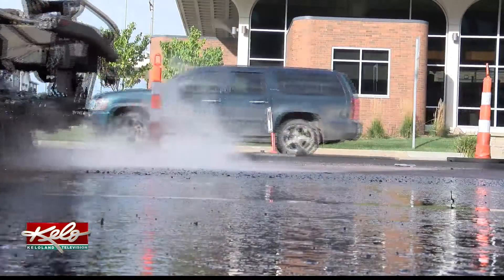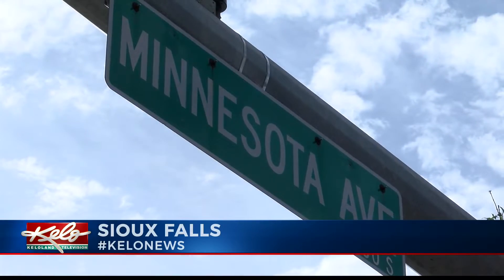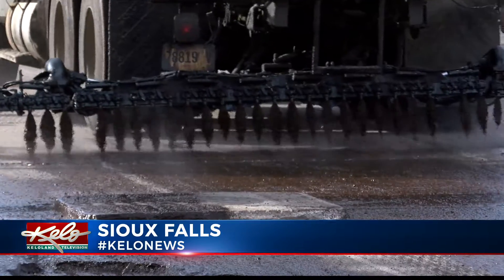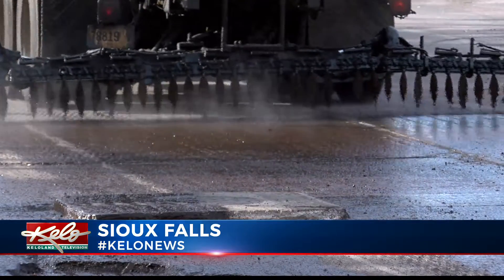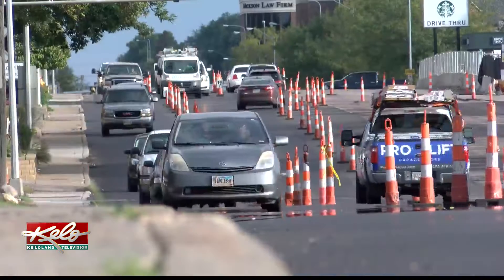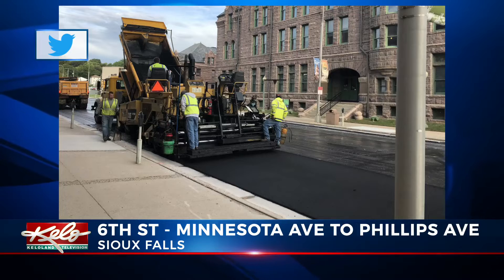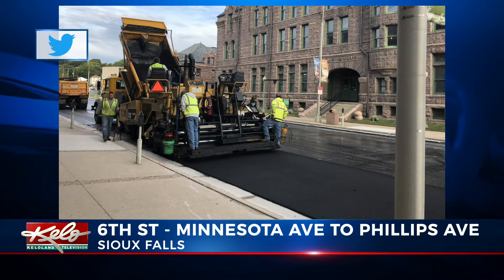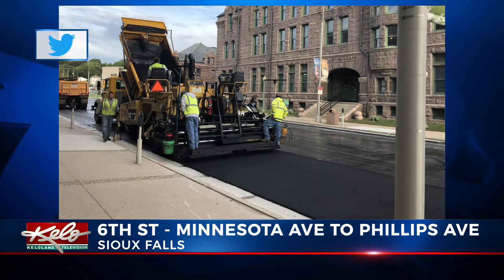Minnesota Avenue road work wrapping up